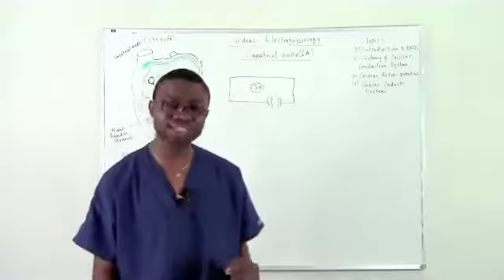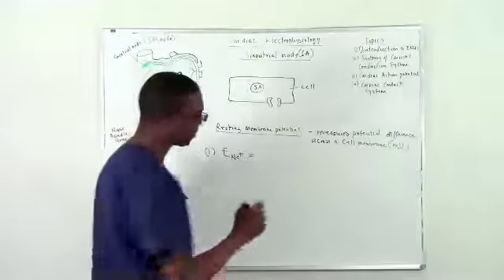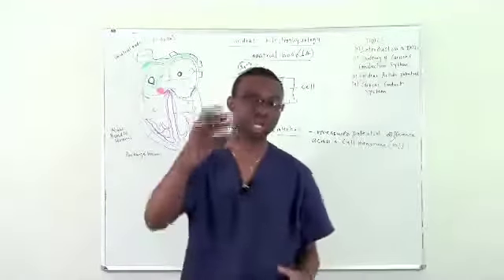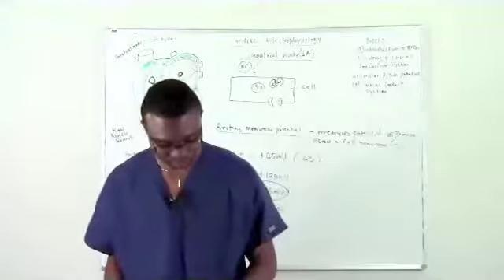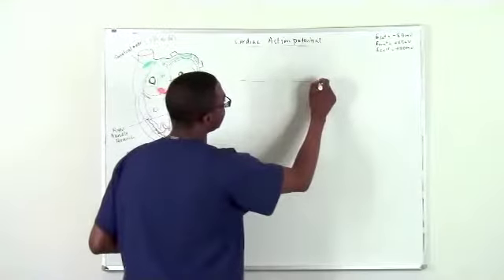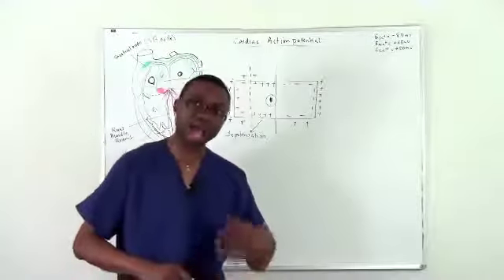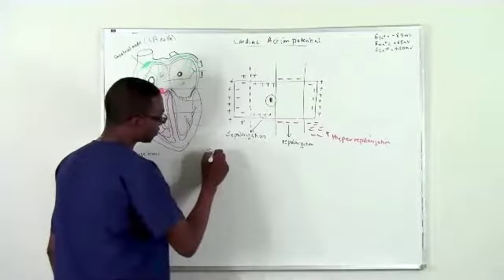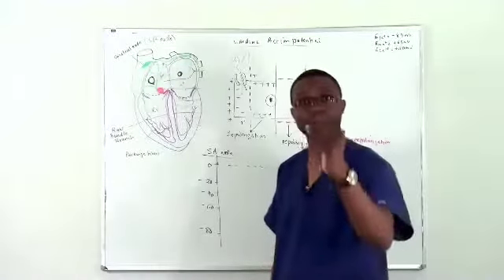Learning Ekg Part 2